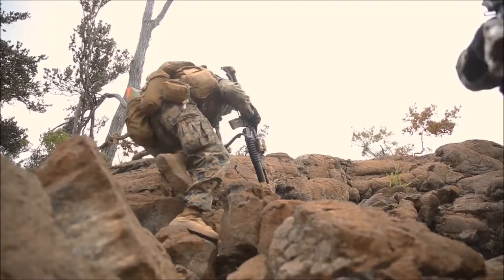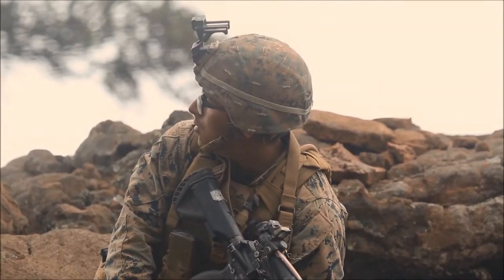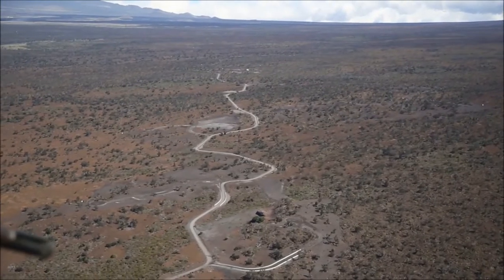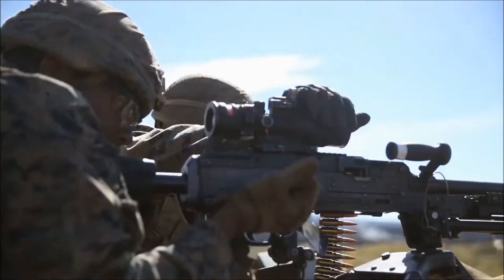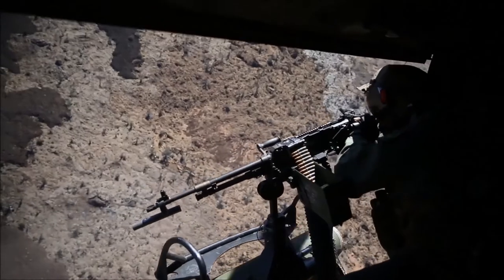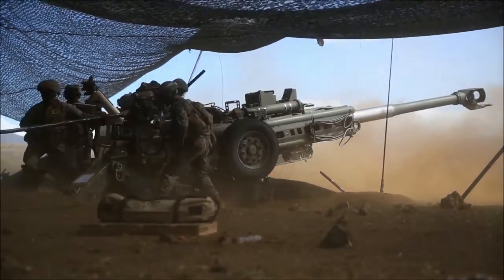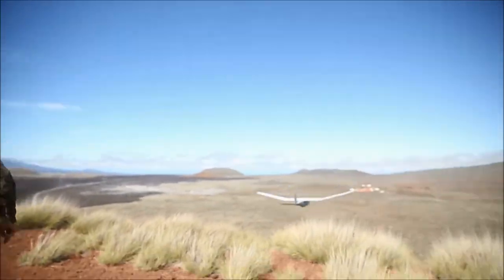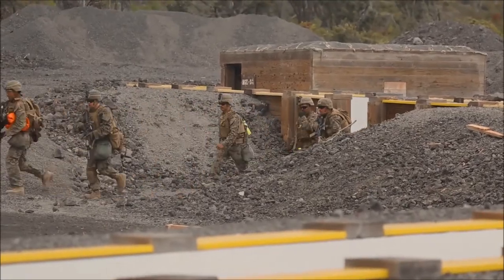Battalion Live-Fire Exercise at Pohakuloa Training Area, Hawaii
November 3, 2020 - U.S. Marines with 2nd Battalion, 3rd Marine Regiment, conduct exercise Bougainville II at Pohakuloa Training Area, Hawaii. Bougainville II is the second phase of pre-deployment training conducted by the battalion designed to increase combat readiness through complex and realistic live-fire training.

Film Credits
Lance Cpl. Samantha Sanchez and Cpl. Eric Tso